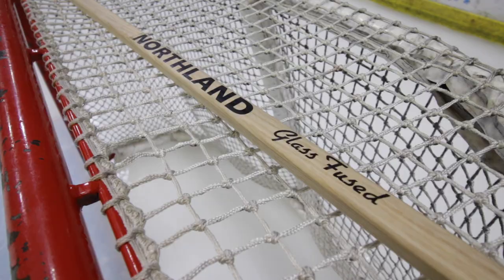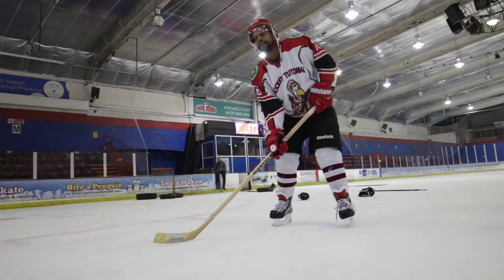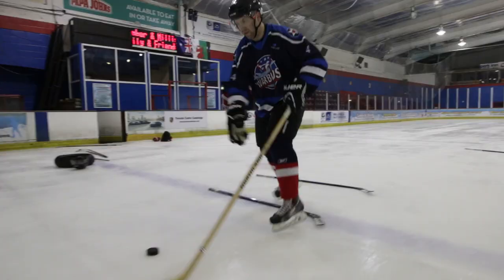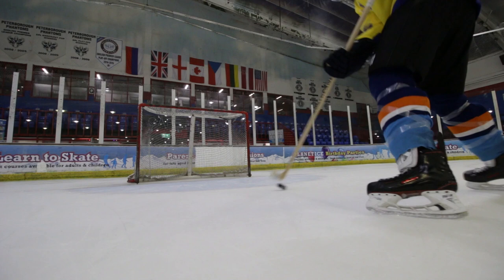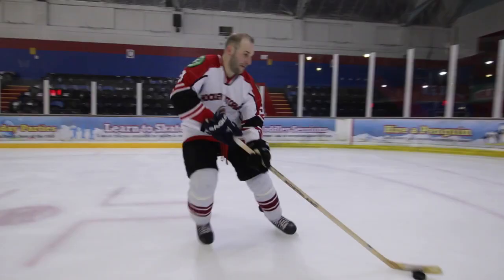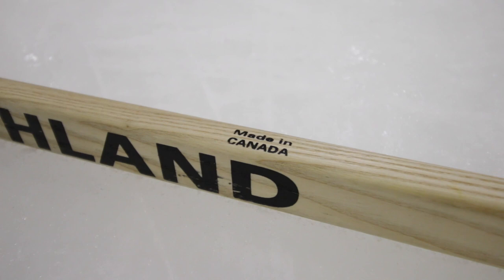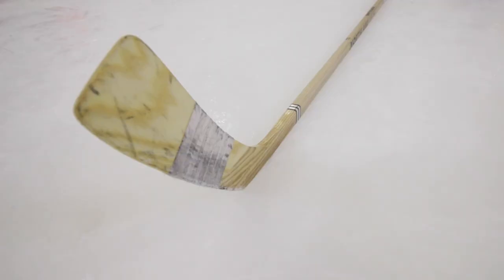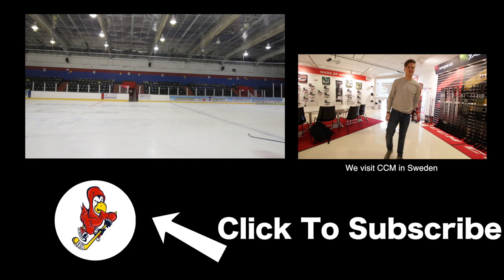Shooting & stickhandling with vintage hockey stick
Armed with a vintage Northlands hockey stick, watch us try and perform a few basic stickhandling and shooting drills with a totally straight stick blade. VintageHockey Hockeytutorial custom merch